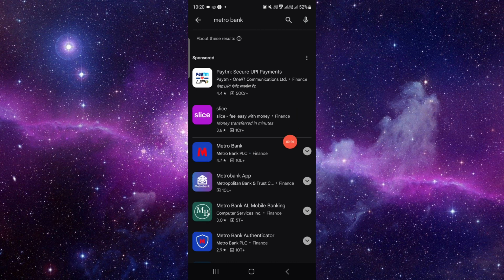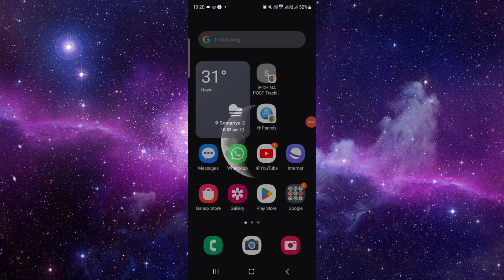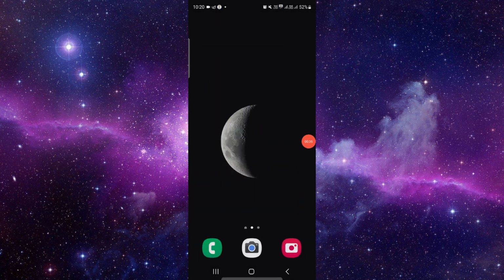✅ How To Download and Install Metro Bank App (Full Guide)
Manage your finances on-the-go with the Metro Bank app by learning how to download and install it in this comprehensive guide. Whether you're checking balances, transferring funds, or paying bills, this video provides step-by-step instructions to help you utilize the features of the Metro Bank app effectively. Bank securely and conveniently with Metro Bank today!

Key Learning Points:
• Step-by-step guide to downloading and installing Metro Bank app
• Overview of Metro Bank app features and banking functionalities
• Tips for managing your finances and staying connected with your accounts using the app